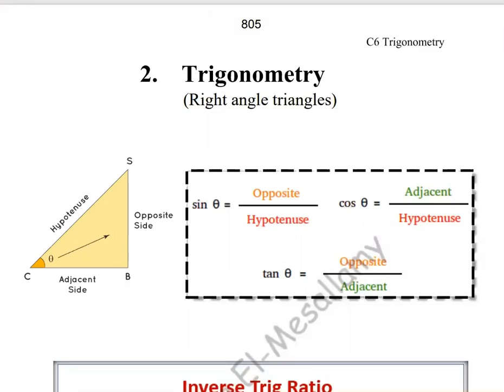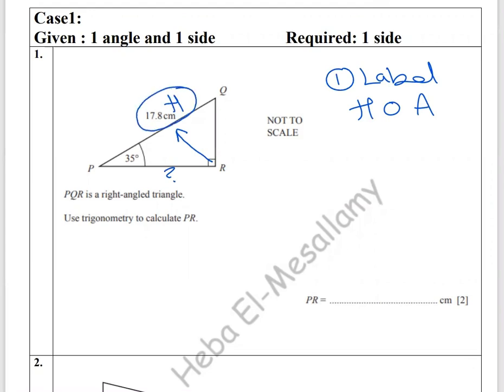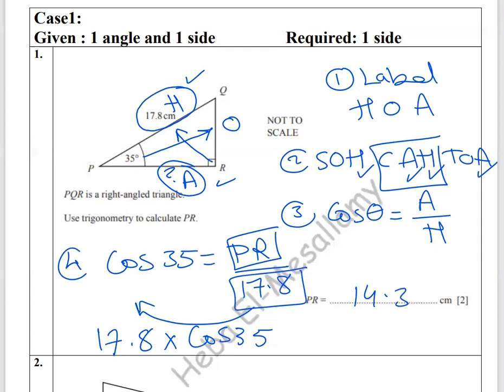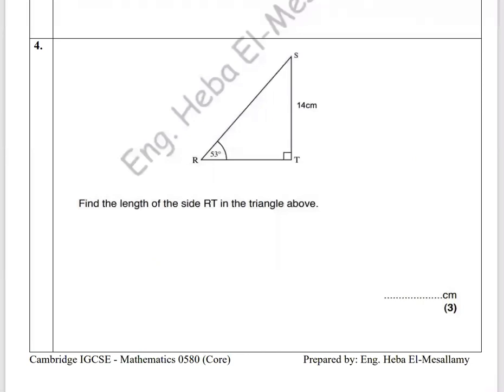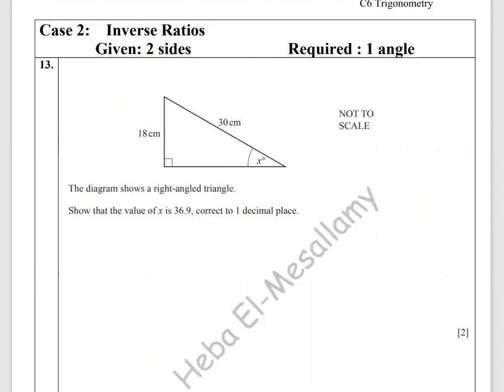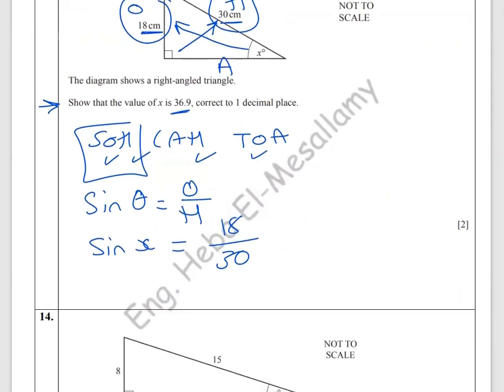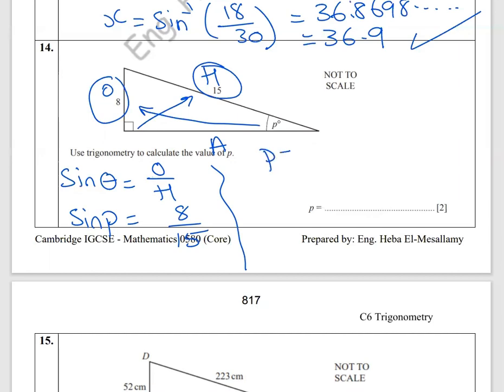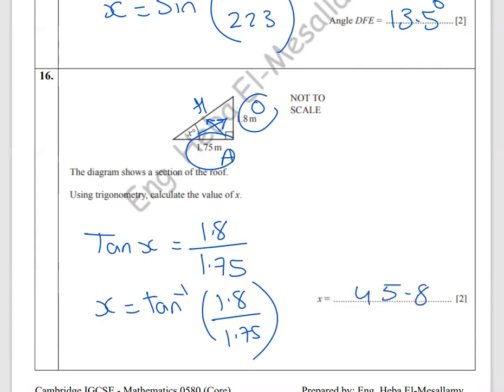Trigonometry ( sin cos tan ratios)